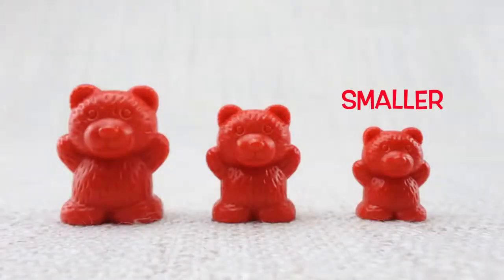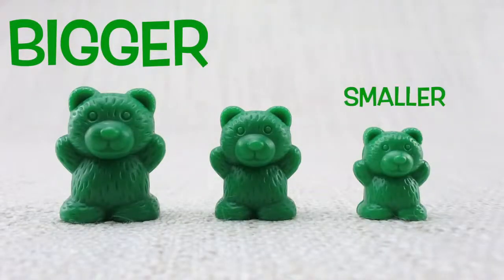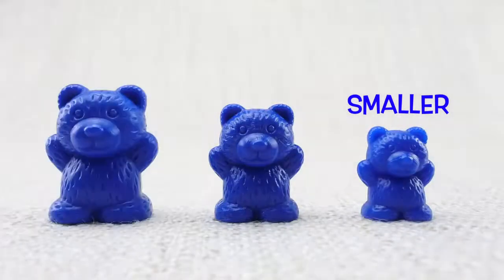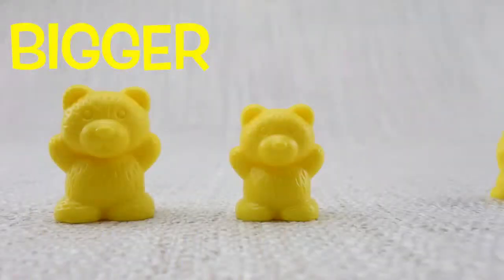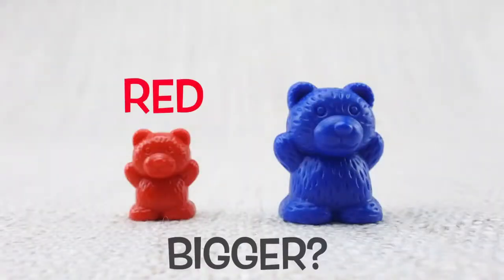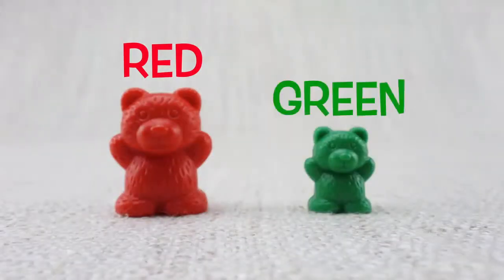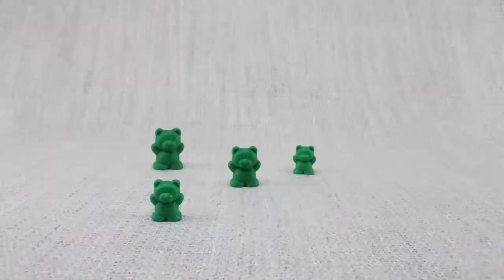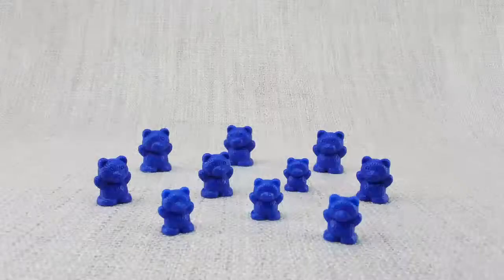Learn COLORS & COUNTING WITH TEDDY BEARS! | For Toddlers | From Learning Toolkit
Let's learn sizes, colors and counting with some cute and colorful bears!

Includes interactive section to help your little ones practice what they've learned!

NEW CHANNEL.  High Quality, entertaining and educational videos.  For young learners - kids, pre-school, toddlers and babies.

Bear counters from Crayons.com.au: